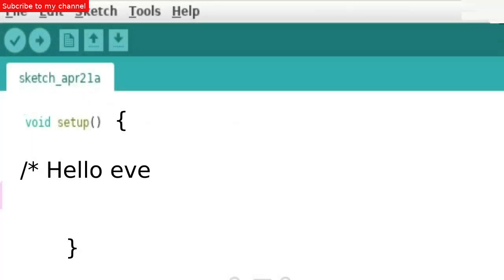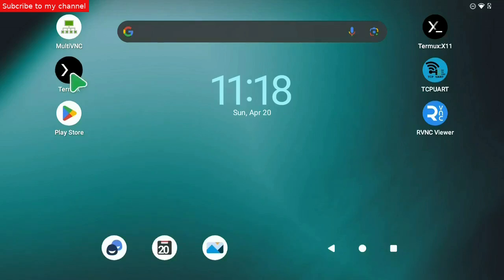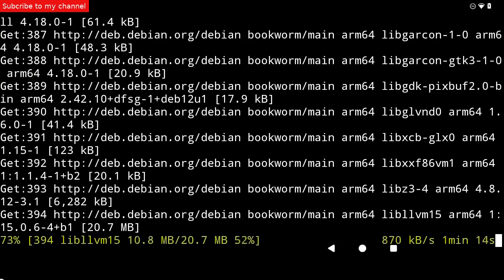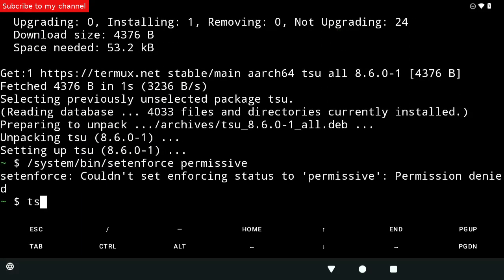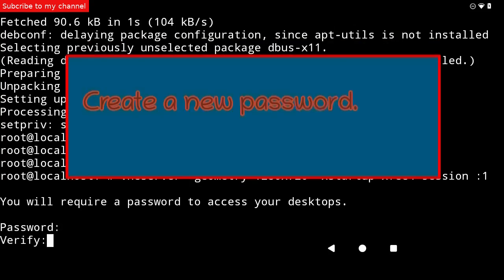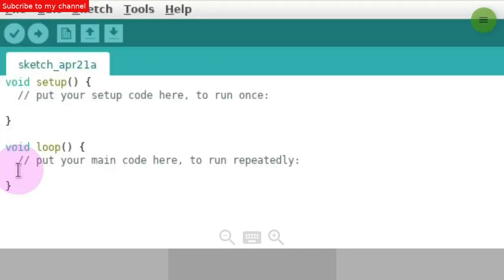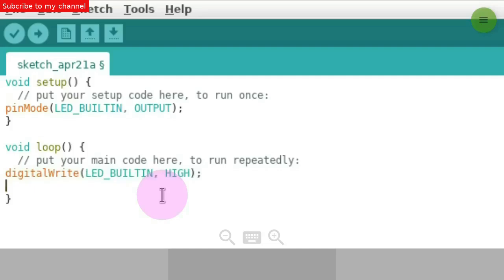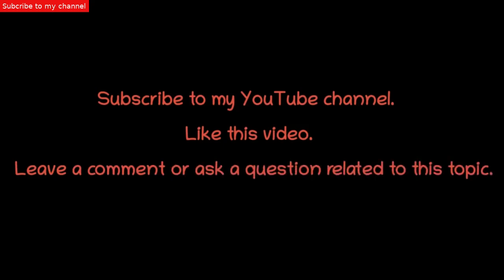Arduino IDE in Android and Termux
Steps y commands for install Arduino Ide in Android and linux arm.
In play store install termux y multivnc.
and download the arduino legacy arm.

 List of commands:

#1 pkg update

#2 pkg install proot-distro

#3 proot-distro install debian

#4 proot-distro login debian

#5 apt update

#6 apt install xfce4

#7 apt install tigervnc-standalone-server

#8 apt install dbus-x11

#9 mkdir ~/.vnc

#10 nano ~/.vnc/xstartup
Write this in the file:
#!/bin/sh startxfce4 &

#11 chmod +x ~/.vnc/xstartup

#12 pkg install root-repo

#13 pkg install tsu

#14 tsu

#15 /system/bin/setenforce permissive

 #16 watch -d -n 1 'ls /dev/tty*'

#17 chmod a+rw /dev/ttyACM0

#18 exit

#19 termux-setup-storage

#20 exit

#21 vncserver -geometry 1280x720 -xstartup xfce4-session :1

#22 ls

#23 tar -xvf arduino-1.tar

#24 ls

#25 cd arduino-1.8.19

#26 ls

 #27 ./arduino
//Code for test void setup() { pinMode(LED_BUILTIN, OUTPUT); } void loop() { digitalWrite(LED_BUILTIN, HIGH); delay(1000); digitalWrite(LED_BUILTIN, LOW); delay(1000); }

#28 vncserver -kill :1

#29 exit

#30 tsu

#31 /system/bin/setenforce enforcing

#32 exit